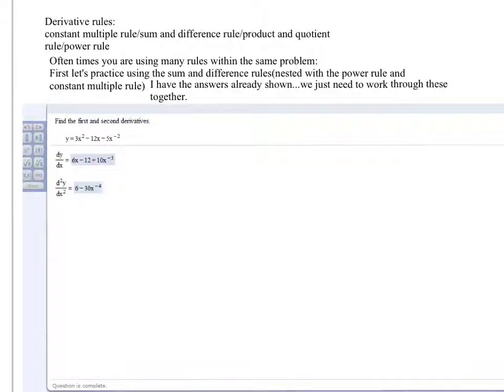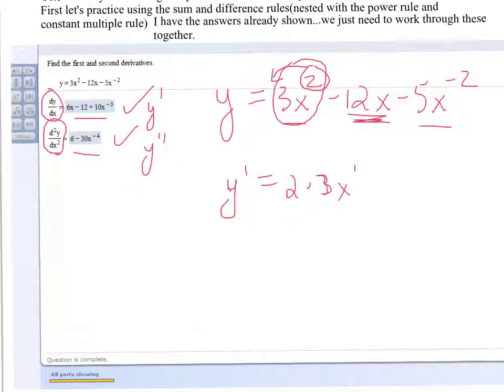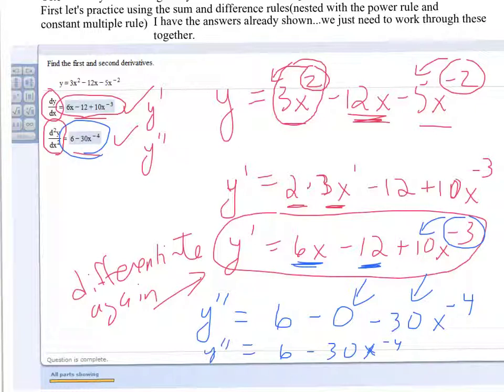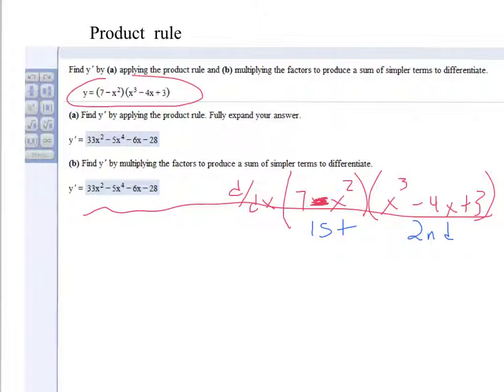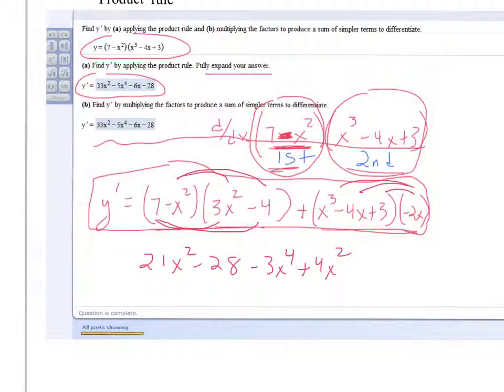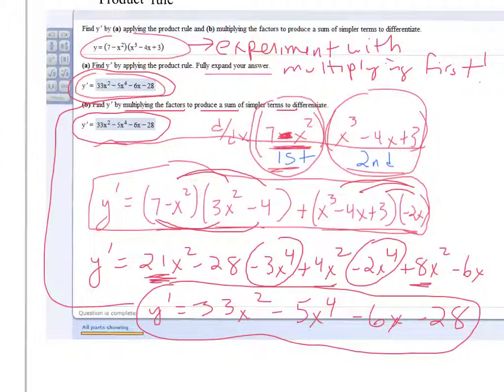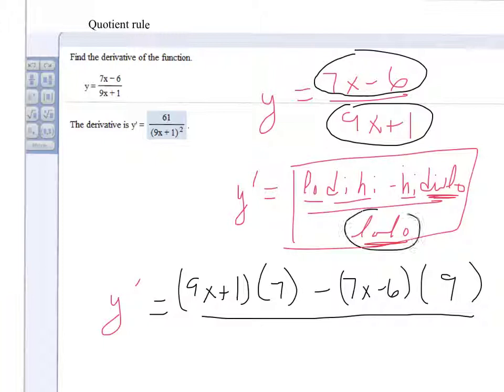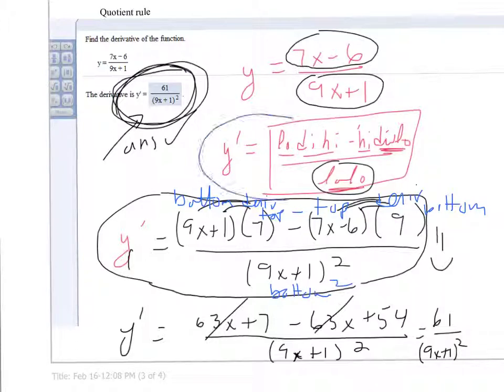Derivative rules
Product quotient power rule